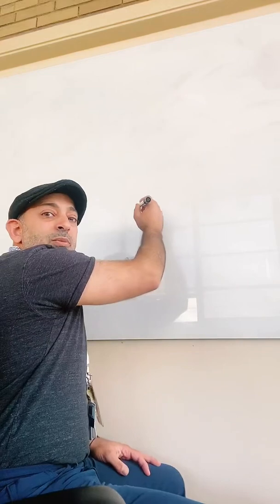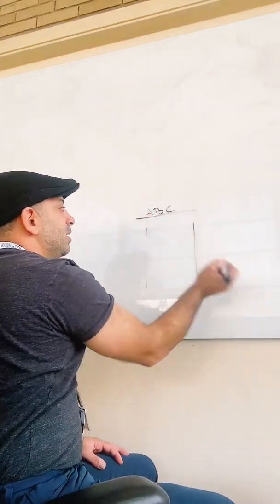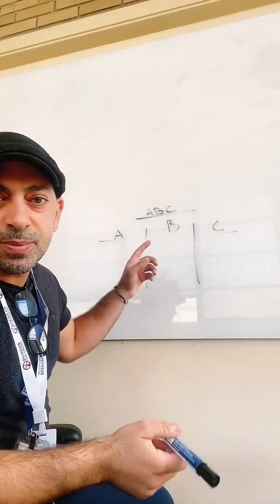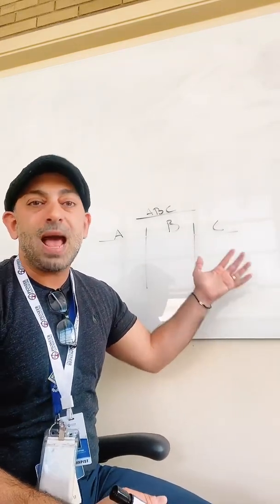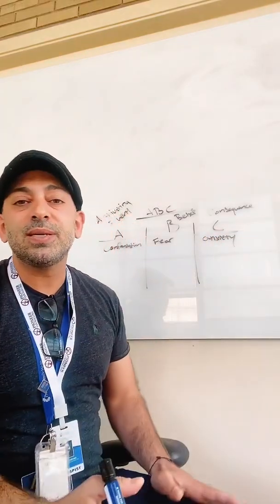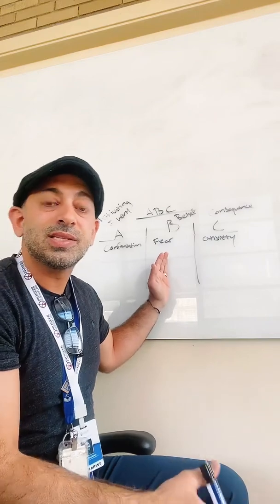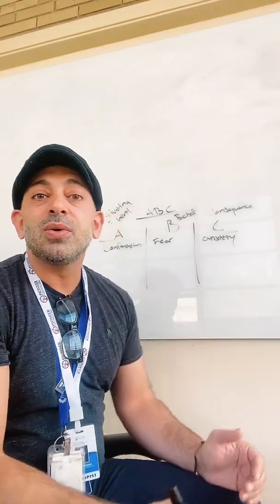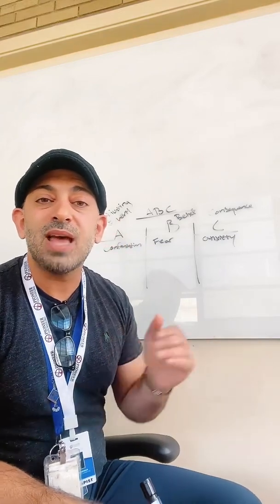CBT- ABC Model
Cognitive behavioral therapy is a tried and true modality of counseling. Within this therapy a basic model exists. The ABC model or worksheet.
Use this on the daily or review it with clients!
Here is a quick overview of how it can be used.